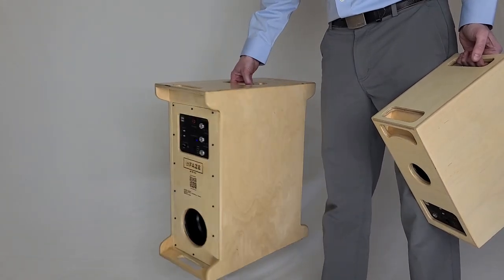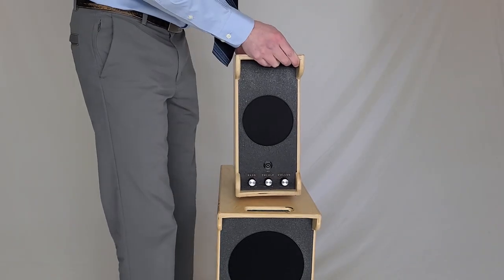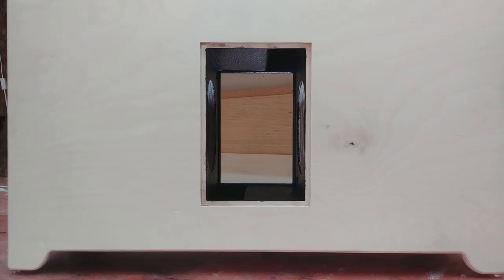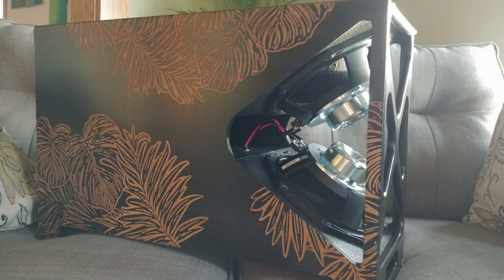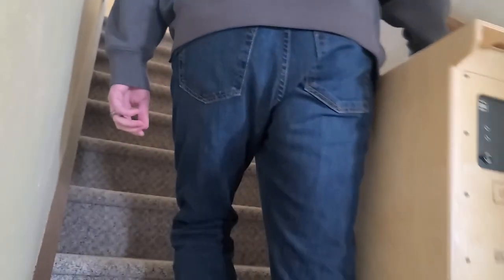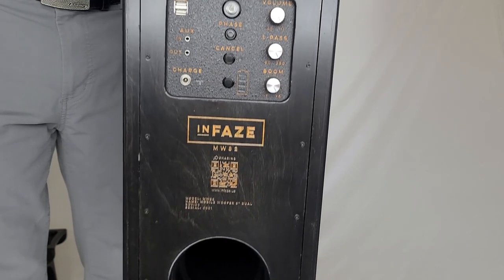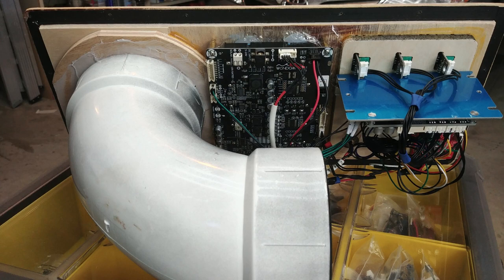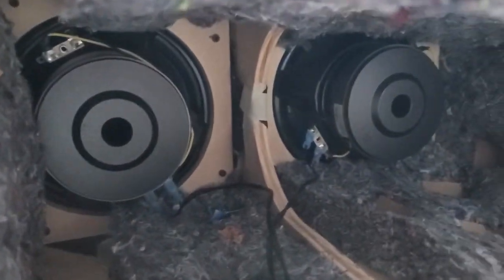Speaker Design Journey | Part 3 | SUBWOOFERS | MW82; Mobile subWoofer 8" Two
Part 3 is all about subwoofers, but mostly the MW82.
Visit infaze.us and sign up to receive offers.

The MAX SPL is 116dB SPL, not 106 like I mentioned in the video, not sure where I got 106 from...